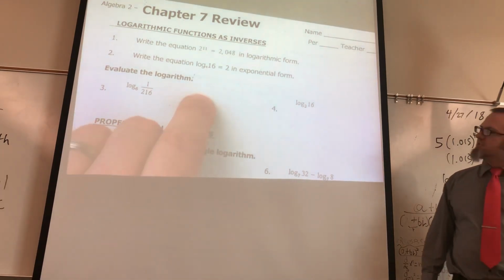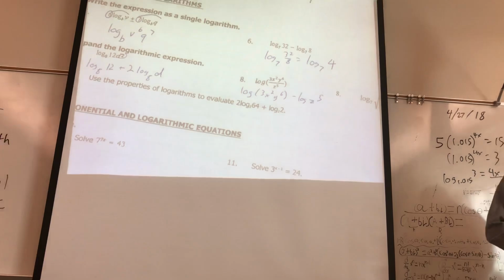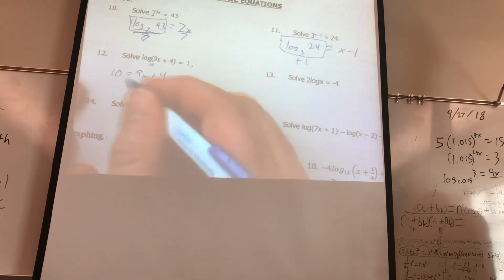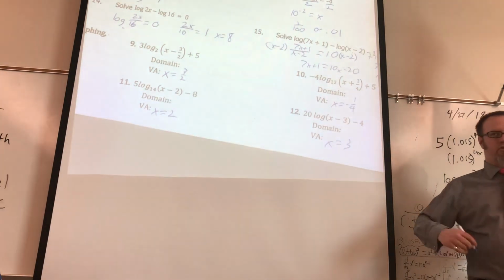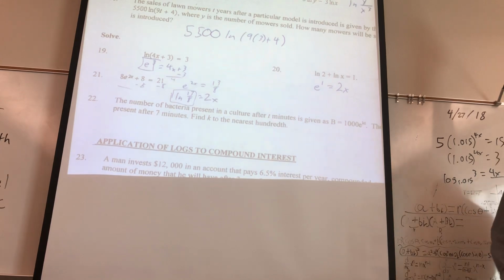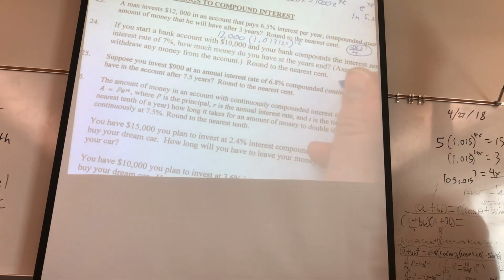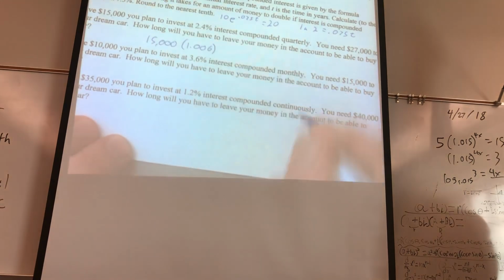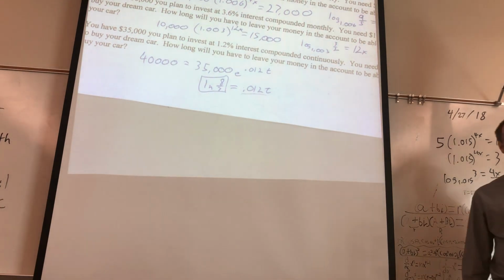Algebra II logs review